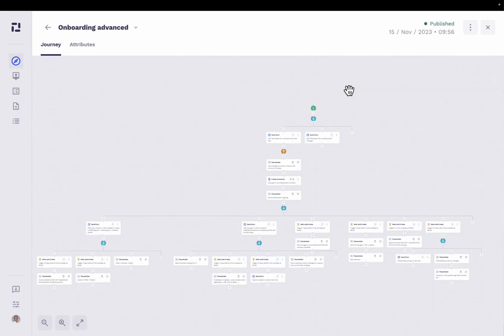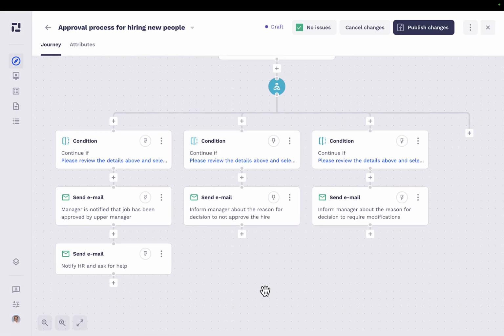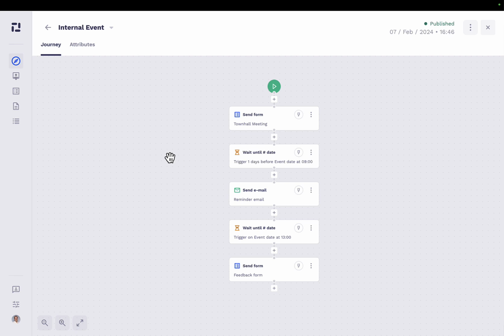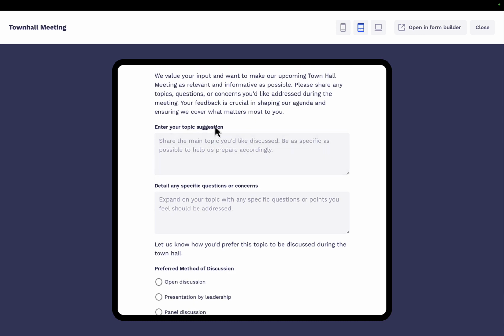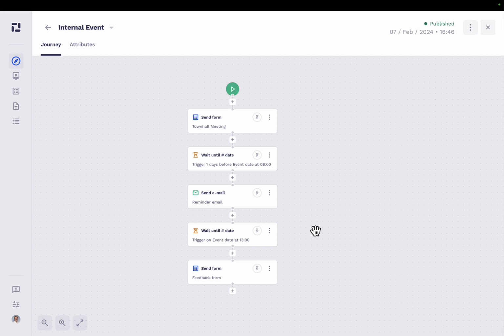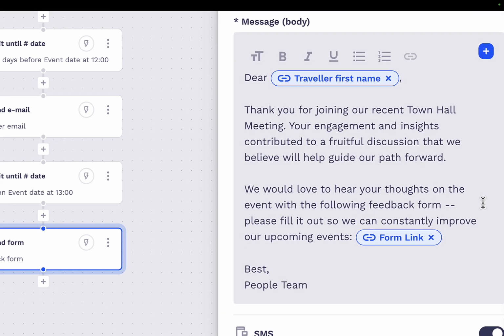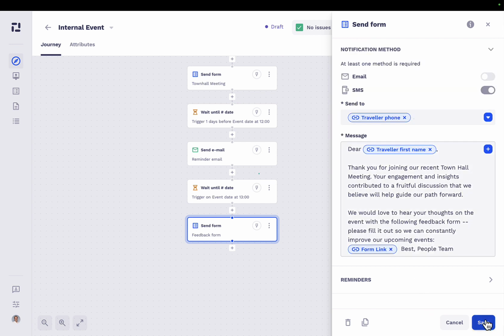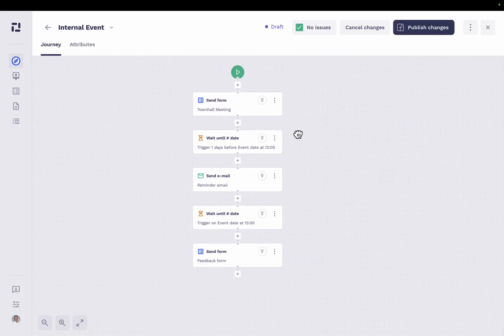How to build a simple journey for the first time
Hey, welcome to Workflow Wednesday! If you're new to Journeys and wondering how to get started, you're in the right place. In this video we're showing you how to kick things off with something simple, like an approval process for hiring. It's all about making forms, sending messages, and getting approvals without the hassle.

We'll also guide you through adding people to your Journey, sending out your first emails and texts, and getting feedback. This is your chance to see how automation can make things smoother at work.

Plus, we're walking you through setting up a town hall meeting from sending invites to collecting feedback after. It's a great example of how Journeys can handle events easily.

This video is here to help you see how Journeys can change your work for the better. Start small, try things out, and you'll soon get the hang of it. And if you've got questions, our support team is just a click away in the chat.

Can't wait to see what you'll do with Journeys. Drop your thoughts and questions below!